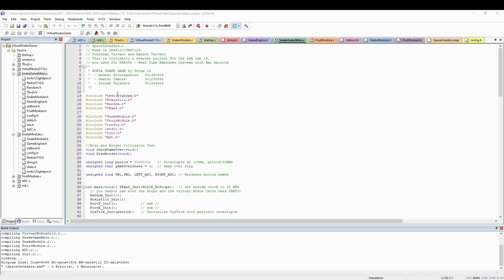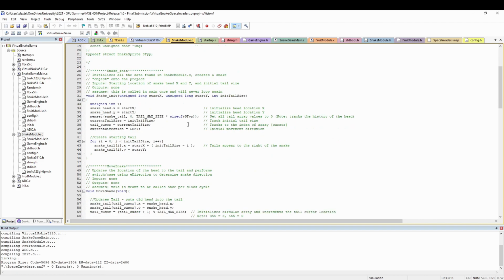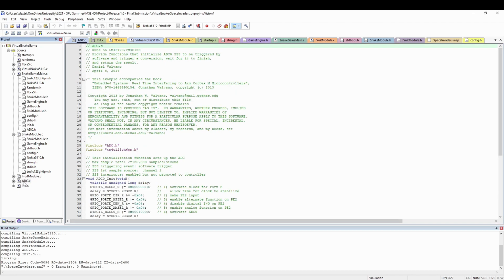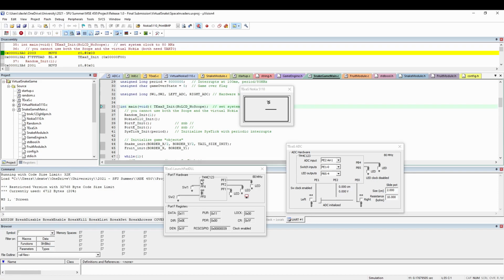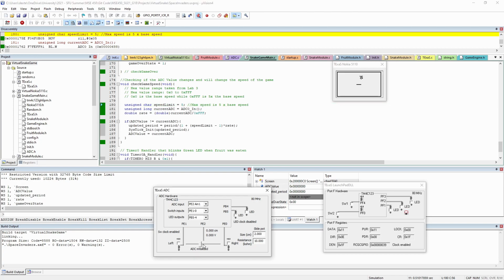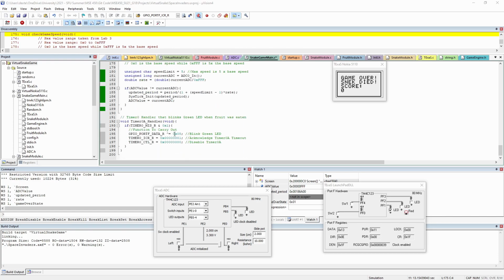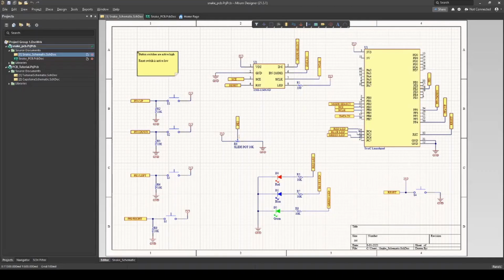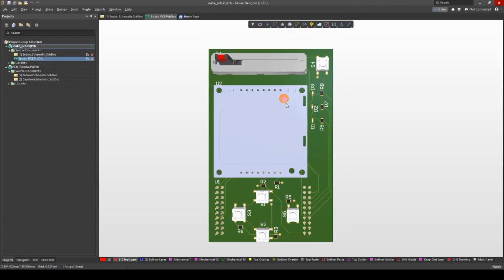Virtual Snake Game on Emulated Microcontroller Demo